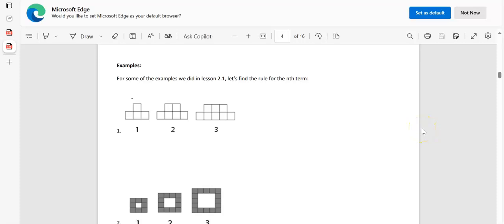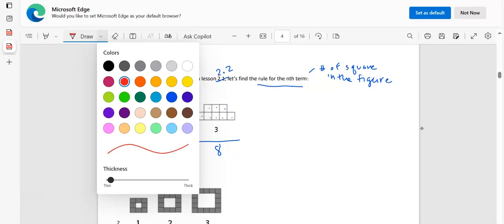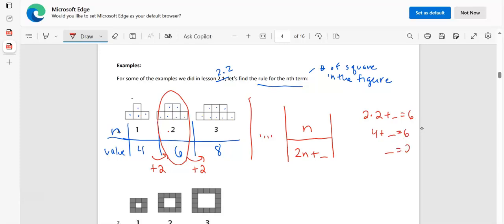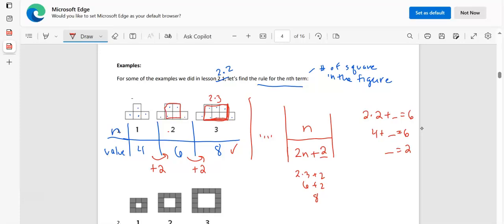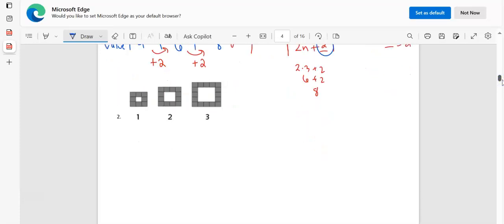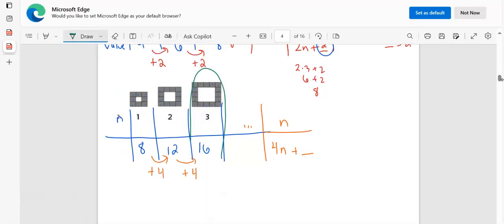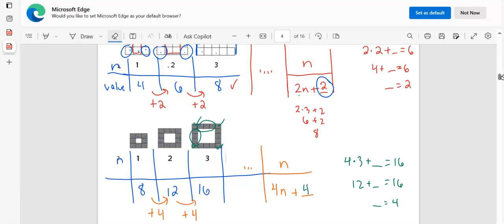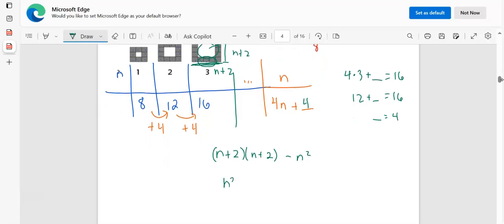Summer Geometry Lesson 2.3 (Video # 2)